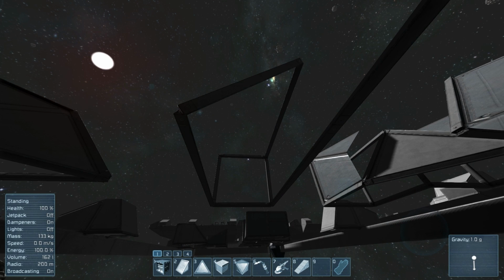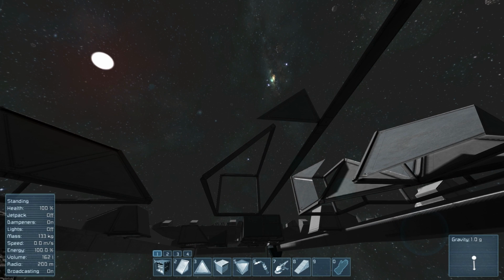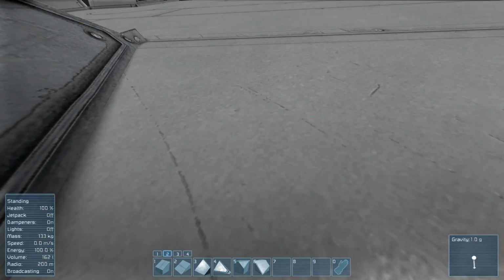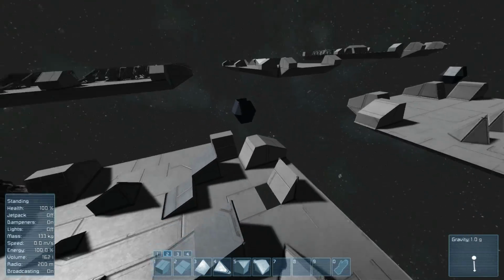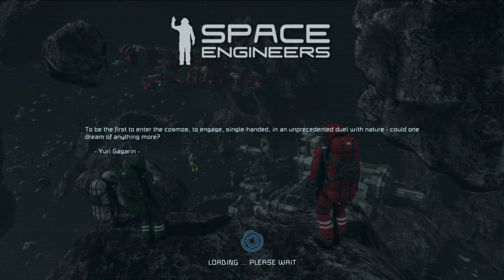Space Engineers, Modular Slope Block (Update 01.071)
Uncle' Ste's armor block mod caught the developers eyes. In this update they have added in their own versions of some of his slanted/sloped blocks, but with a slightly different version.

Patch Notes

Features
- new types of armor blocks (2x1x1 wide - currently not available for small ships)
- new exploration ships/encounters
- favorites/history in server browser

Fixes
- fixed crash when loading mod with invalid ID from workshop
- fixed crash when merge blocks are set off
- fixed crash when updating text on LCD panel while saving
- fixed issue when scripts cannot be loaded from workshop

Background and outro music from the Half-Life 2 game files.

SAGE Info